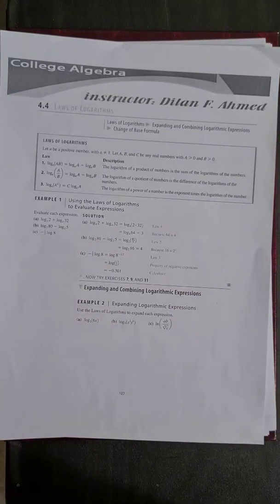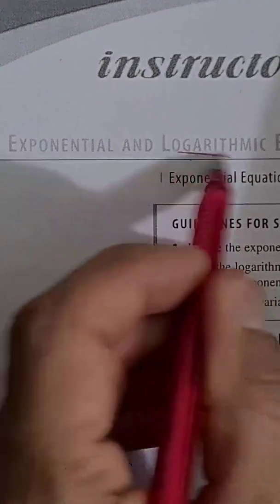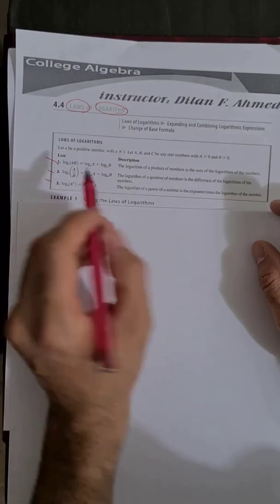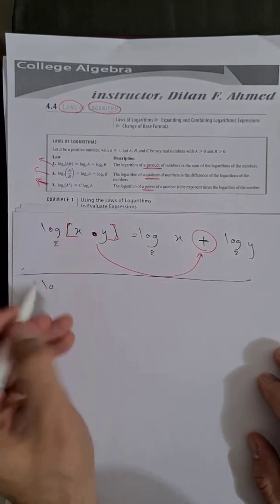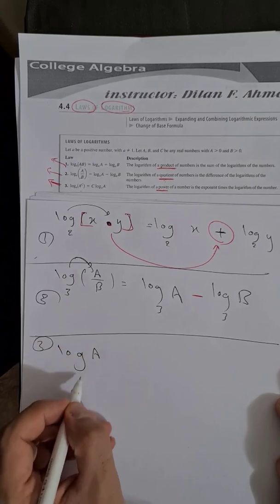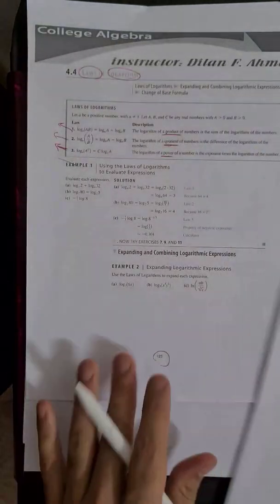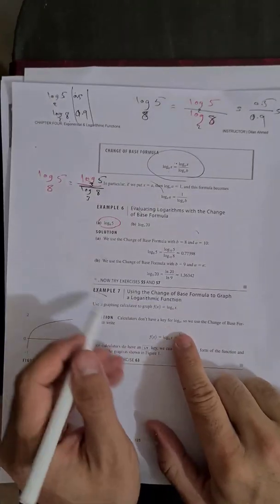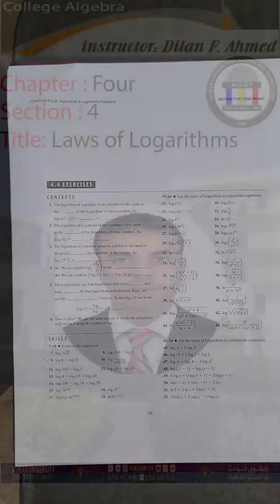College Algebra 4.4